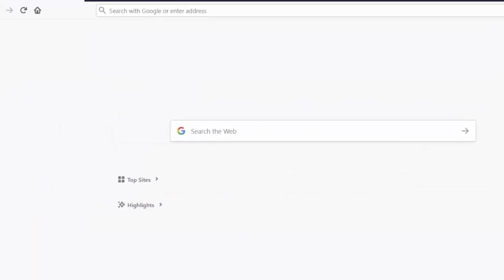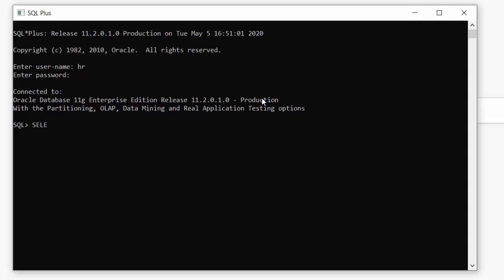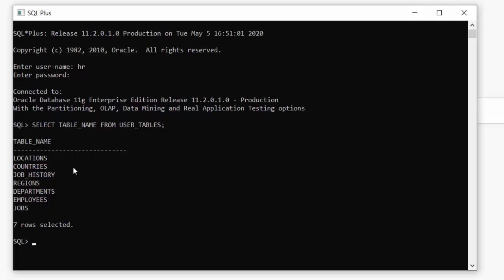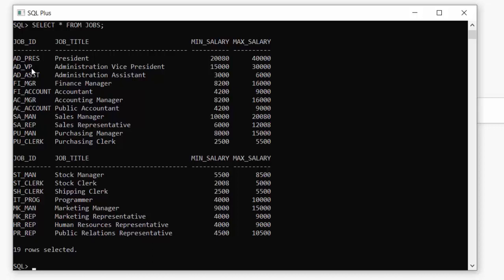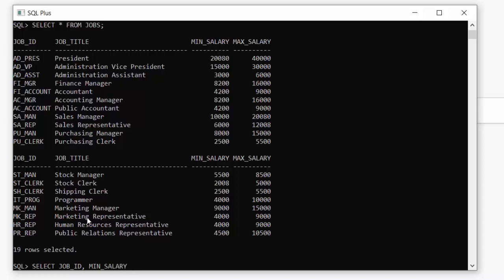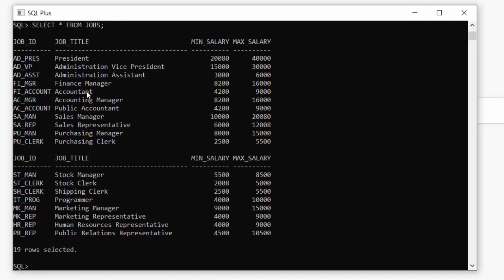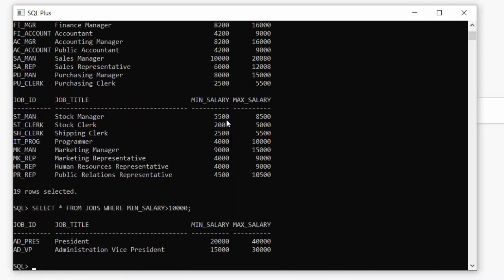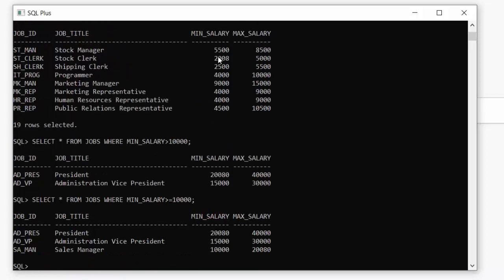Display all table | Selection | Projection | Basic Select Statement in SQL 2020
In this tutorial you will learn how to run basic select statement in SQL.

you will learn what is Selection and Projection.

Do